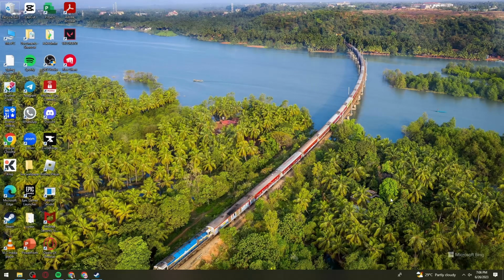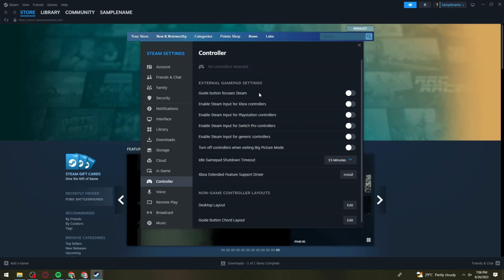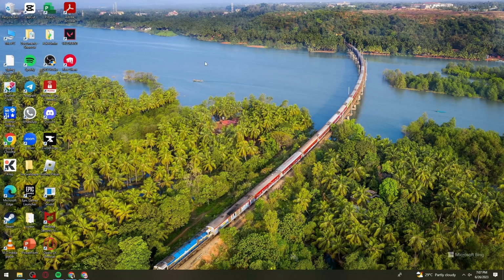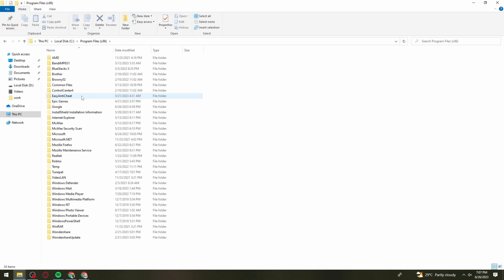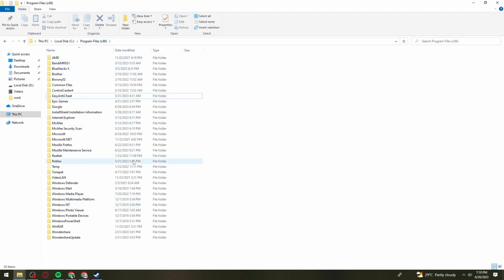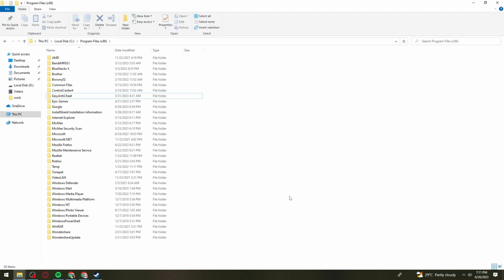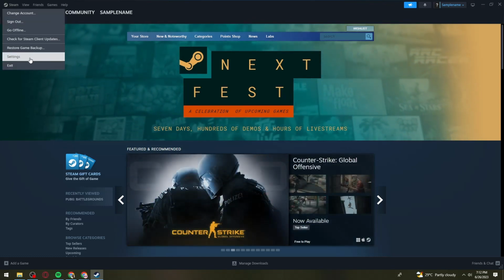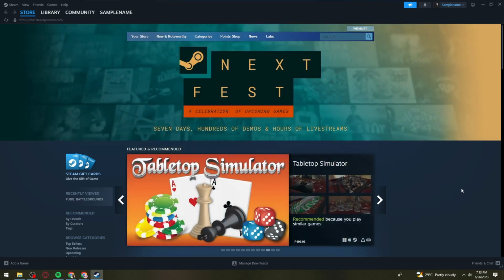How To Reset Controller Settings on Steam (2023 Guide)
Learn How To Reset Controller Settings on Steam (2023 Guide).In this tutorial, you will learn how to reset controller settings on Steam. By following these steps, you can easily revert your controller configuration back to the default settings:

Launch the Steam application: Open the Steam client on your computer.

Access the Big Picture Mode: Click on the "Big Picture Mode" icon located in the upper-right corner of the Steam window. This will switch Steam to a more controller-friendly interface.

Open the Settings menu: Once in Big Picture Mode, navigate to the upper-right corner and click on the gear icon to access the Settings menu.

Select "Controller Settings": In the Settings menu, choose "Controller Settings" under the "Controller" section.

Reset the controller configuration: Within the Controller Settings, you will find the option to configure and customize your controllers. To reset the controller settings, click on the controller you want to reset, and then select the "Reset Configuration" option. This will revert the controller settings back to the default configuration.

Confirm the reset: Steam will prompt a confirmation message to ensure you want to reset the controller settings. Click on "OK" to proceed with the reset.

Exit Big Picture Mode: After resetting the controller settings, you can exit Big Picture Mode by clicking on the "Exit Big Picture Mode" icon located in the upper-right corner of the screen. This will return you to the standard Steam interface.

By following these steps, you can easily reset the controller settings on Steam. This can be helpful if you encounter issues with your controller configuration or if you want to start fresh with the default settings. Remember to reconfigure your controller settings according to your preferences after the reset if necessary.